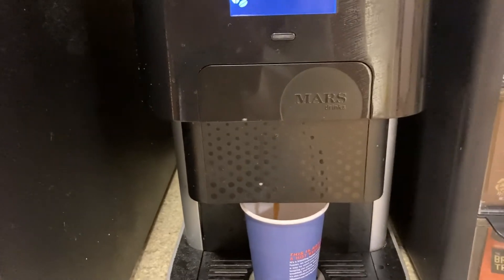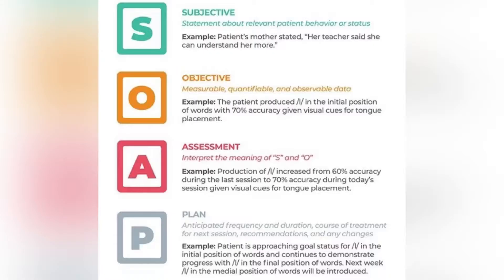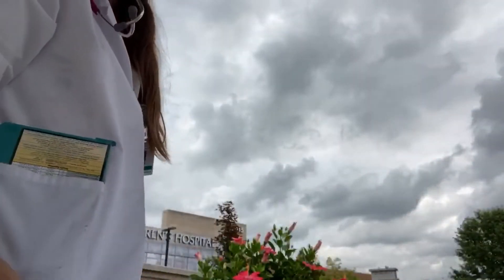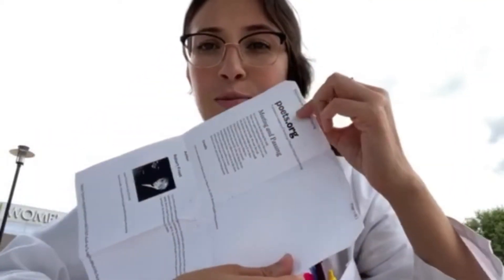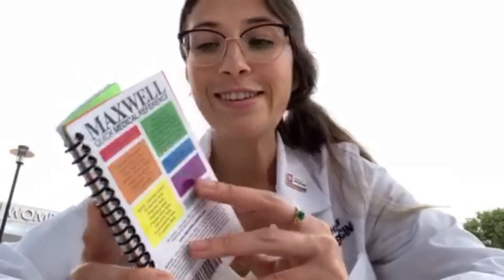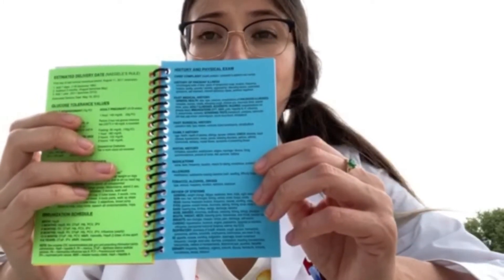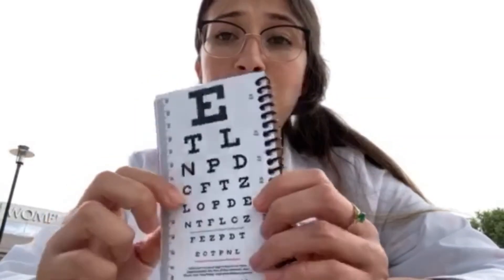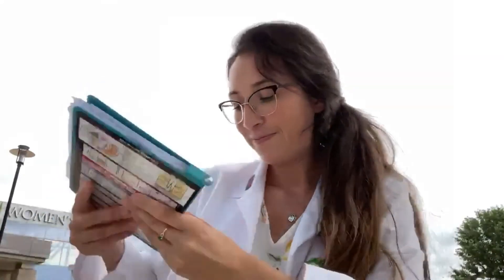Day in the Life: INTERNAL MEDICINE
This is my typical day as a third year medical student on my Internal medicine rotation. Hope you find this helpful and let me know what videos you want to see next!